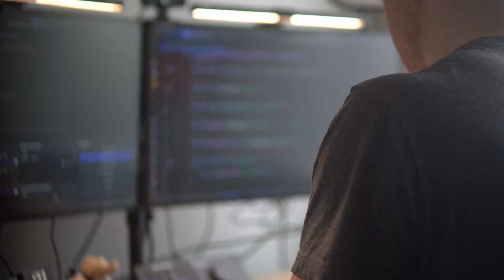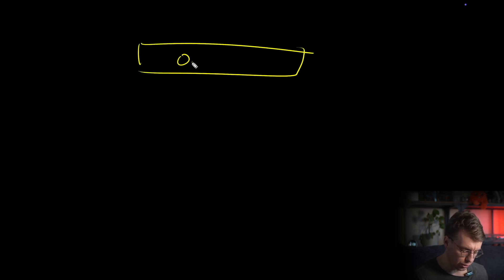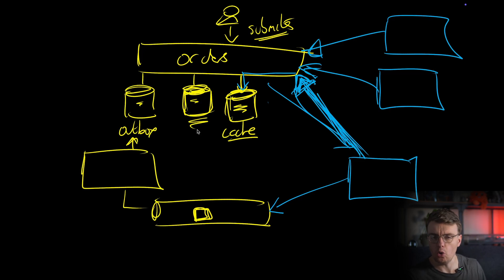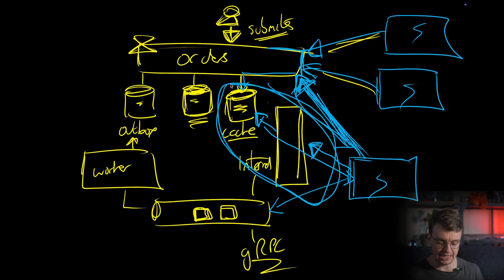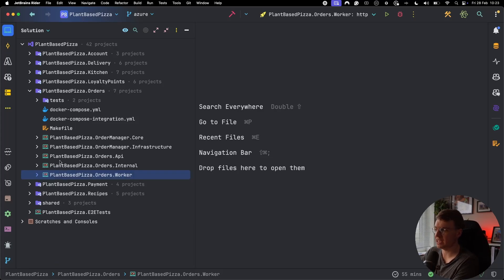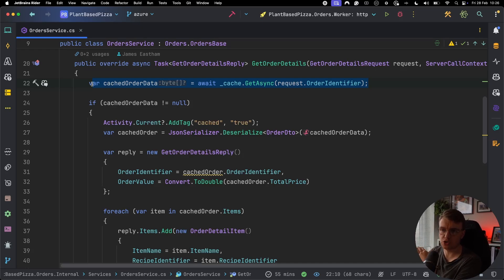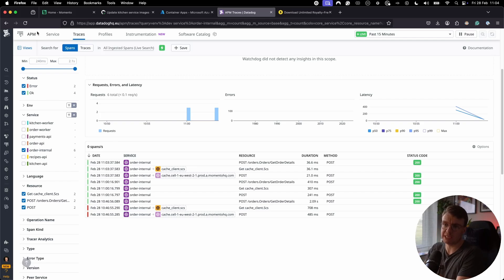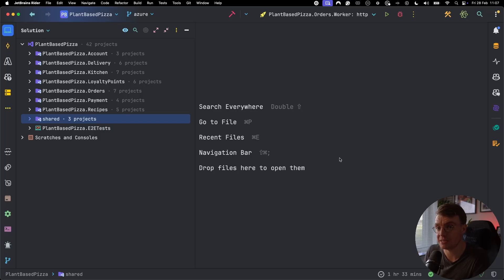The Smartest Way To Manage Callbacks in An Event-Driven System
Hi, I'm James. And in this video you'll learn all about the types of tests you should be writing when building an event-driven system. Specifically, schema and contract tests.

As a producer in an event-driven system, one of your main responsibilities is to not make breaking changes. Which raises the question, why can't you test for that? In this video you'll see a strategy you can use in your .NET applications to make sure you never make a breaking change again.

00:00 - Introduction
01:10 - The Problem
02:00 - The Cache Aside Pattern
05:20 - Seperating Internal Traffic
07:10 - Let's Build It
12:30 - Callbacks in Action
15:50 - Summary